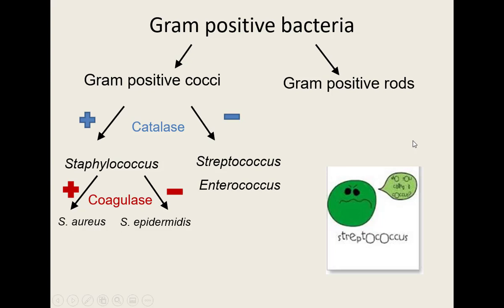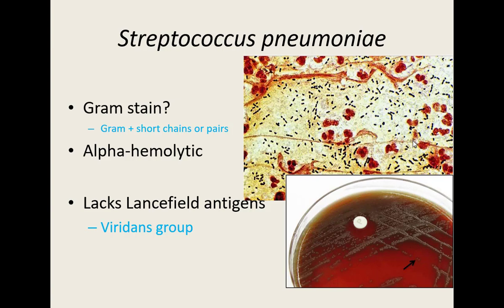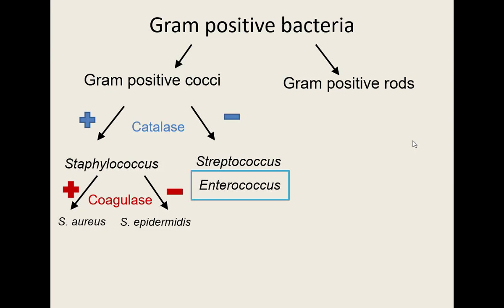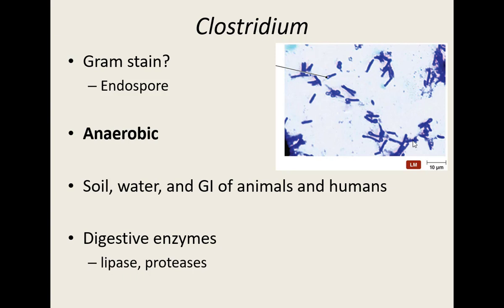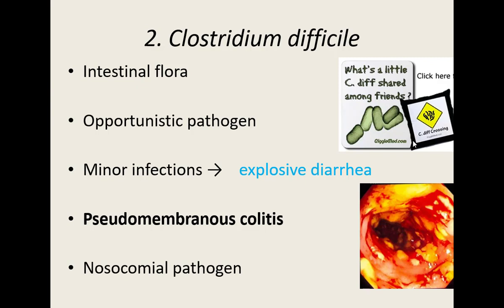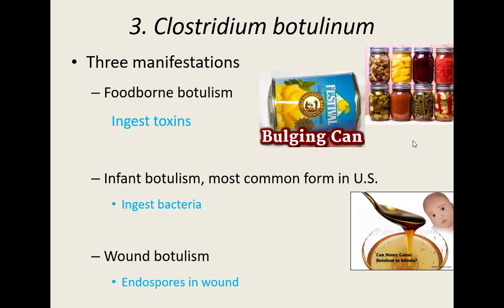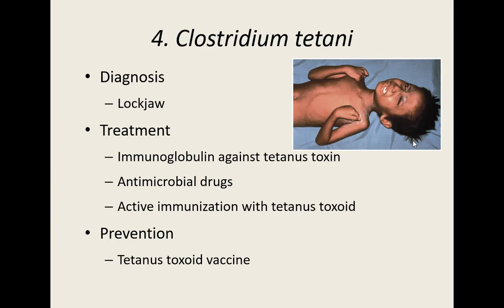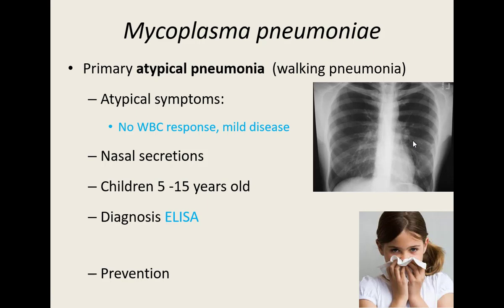Ch 18 19 Gram + bacteria 3/8 lecture recording